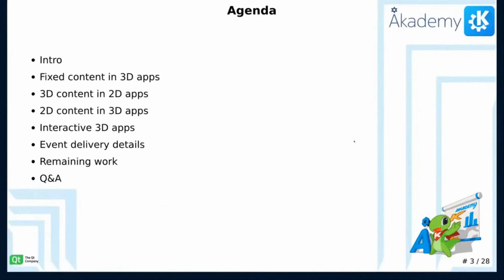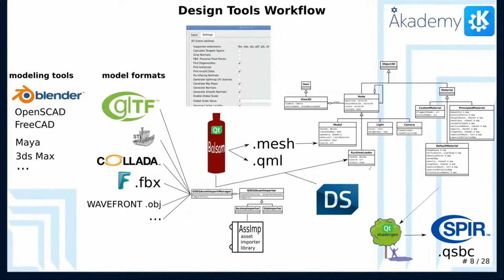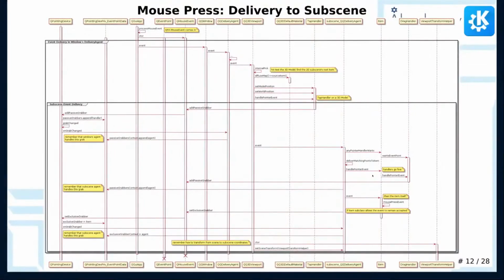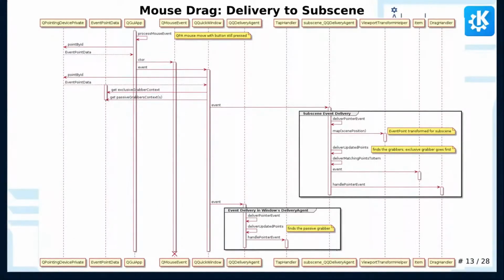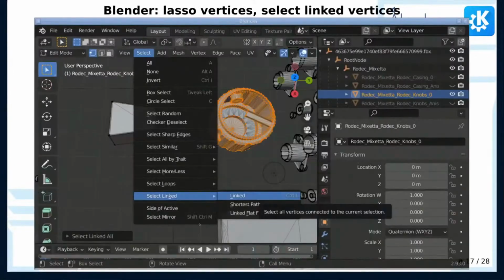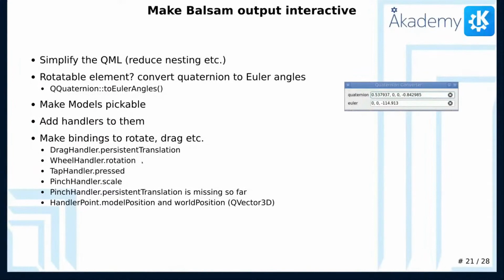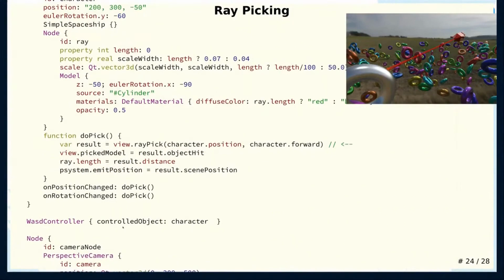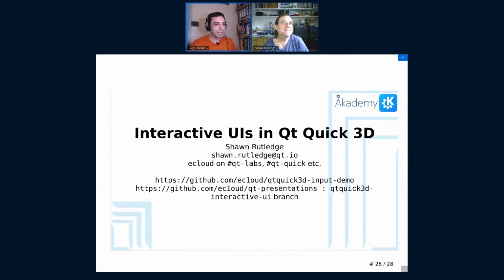Akademy 2021 - Interactive UIs in Qt Quick 3D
By Shawn Rutledge
Over the last decade, Qt Quick has become one of the best technologies for developing hardware-accelerated 2D "fluid" user interfaces, and is on track to eventually replace conventional desktop-style widget-based GUIs in many applications. In Qt 6 another possibility is approaching adolescence: you can use the same declarative QML language to create 3D applications too. In this talk we'll explore some of the possibilities: 2D applications for working with 3D content (like CAD, 3D design and 3D printing applications), 3D applications which also contain 2D user interfaces mapped onto the surfaces of the objects (games and simulations), and fully immersive 3D user interfaces. We hope that with all this power available via such an easy language as QML, the community can begin to develop entirely new categories of applications.